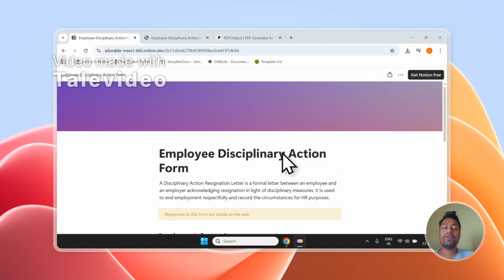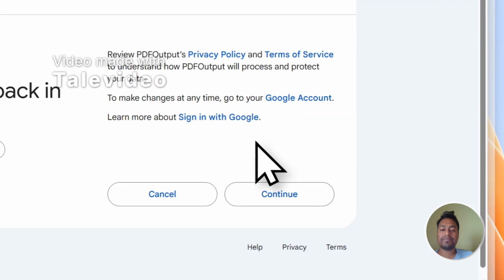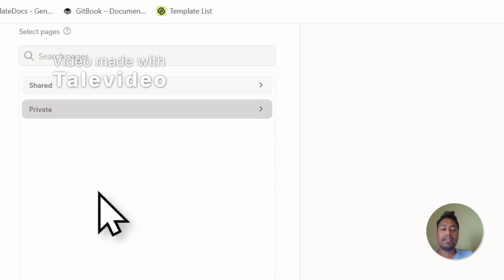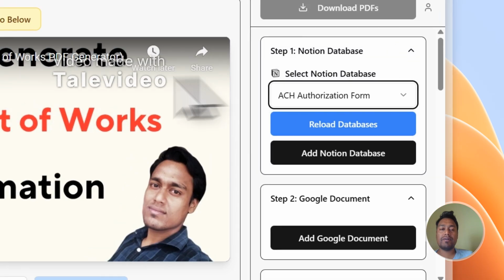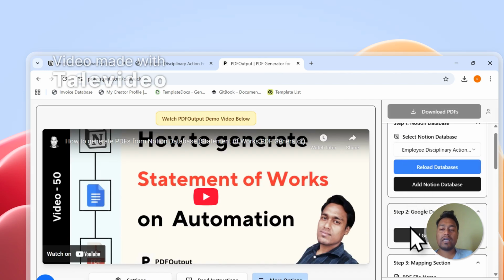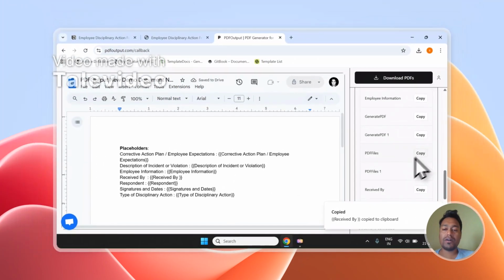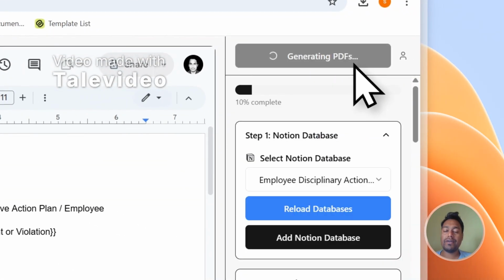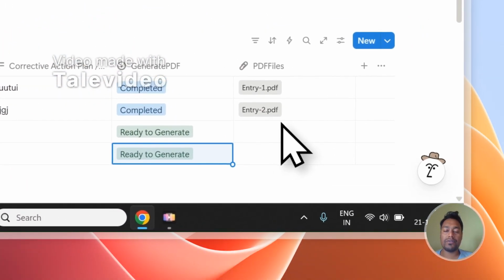Employee Disciplinary Action Form PDF (How to create PDFs on automation in Notion)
We are going to take a look at Employee Disciplinary Action PDFs which we will create within minutes.

1️⃣ Connects to your Notion database and pulls fields like ClientName, InvoiceNumber, and any custom data.

2️⃣ Finds placeholders ({{ClientName}}, {{InvoiceNumber}}, etc.) in your Google Doc template and replaces them with real data.

3️⃣ Generates a PDF, saves it back to Notion Database, and updates your Notion database.

👋 ABOUT PDFOutput